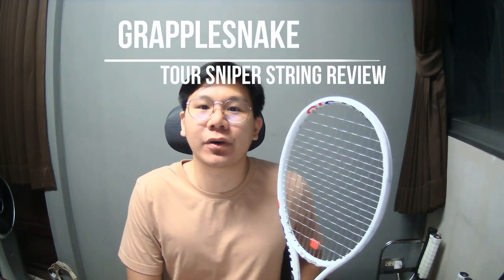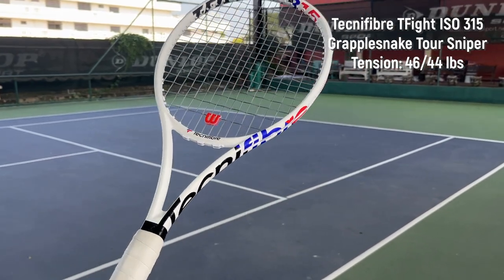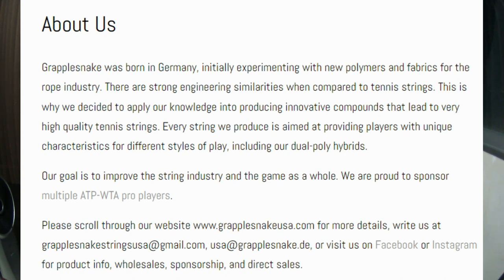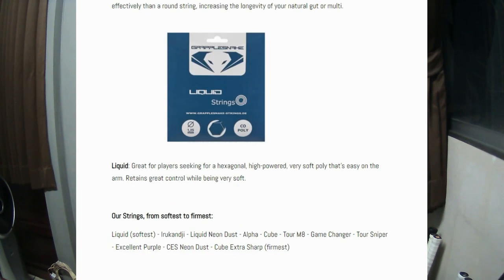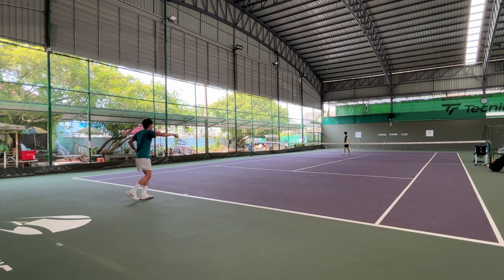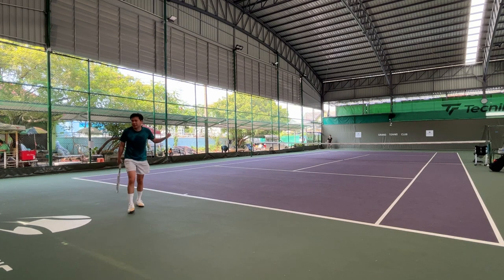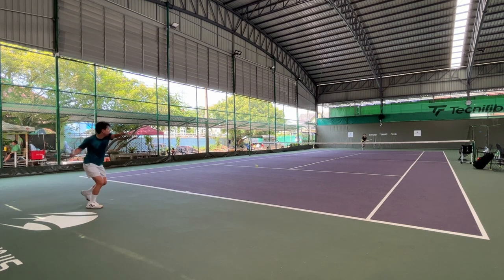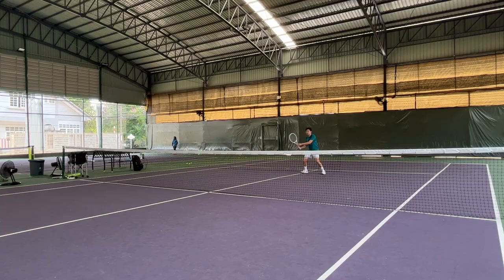String Review EP.6 - Grapplesnake Tour Sniper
Chapters:
0:00 Intro
2:07 Feel
2:51 Comfort
3:24 Power & spin
4:00 Control
4:18 Serve & return
4:50 Volley
5:07 Summary